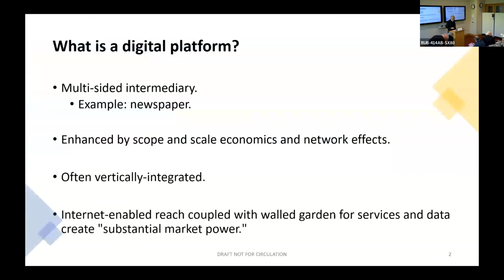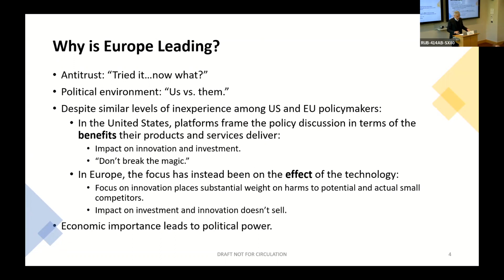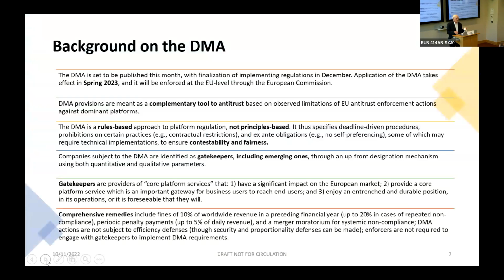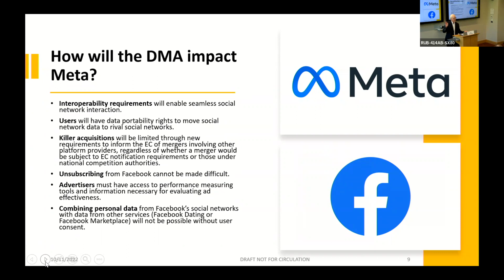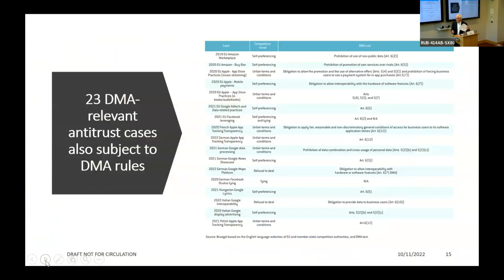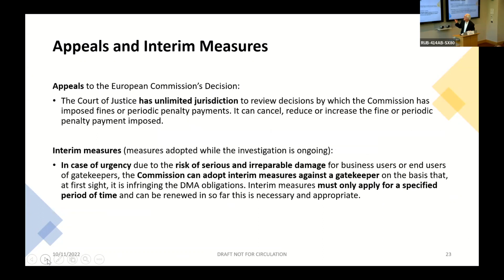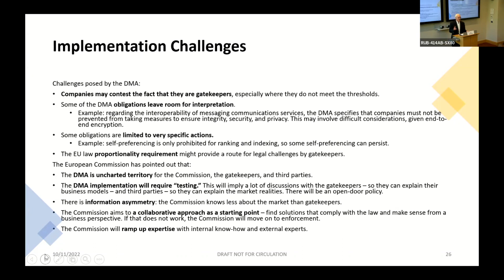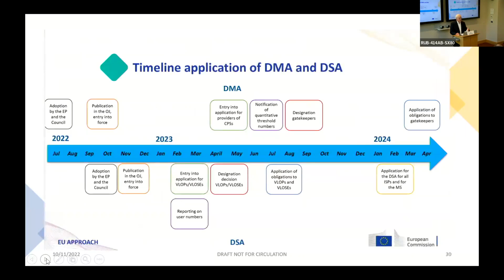Will Europe’s Digital Markets Act Drive US and Global Regulation of the Tech Sector?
This seminar was given on Tuesday, October 11, 2022 by Gene Kimmelman, former senior advisor, Department of Justice; Senior Research Fellow, M-RBCG, as part of the Fall 2022 Technology and Regulation Seminar series. Learn more about M-RCBG's Technology, Innovation and Regulation Program